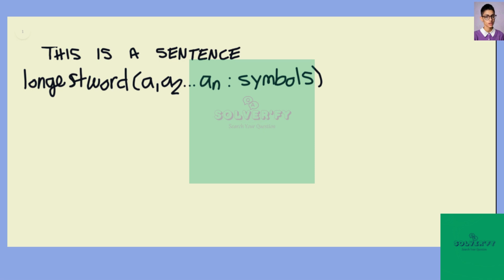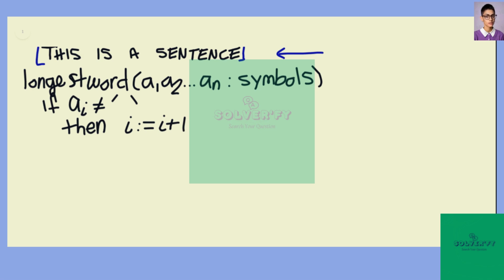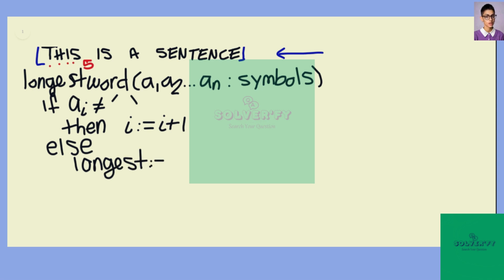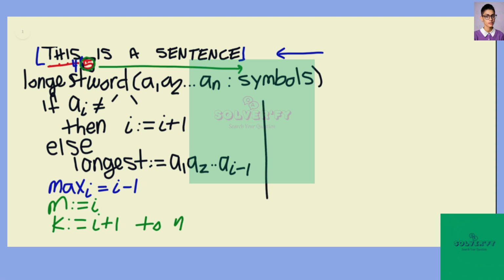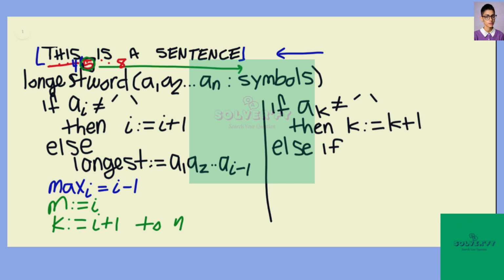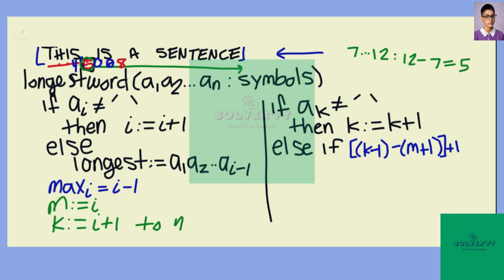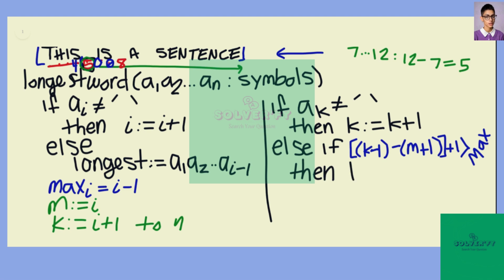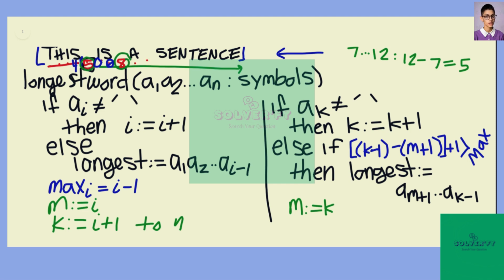[Math] Describe an algorithm to find the longest word in an English sentence (where a sentence is a